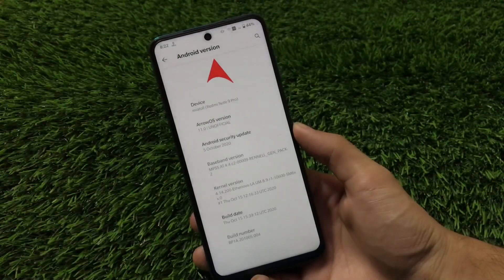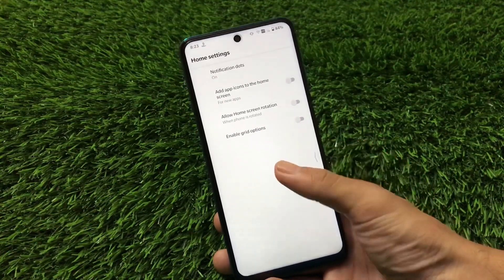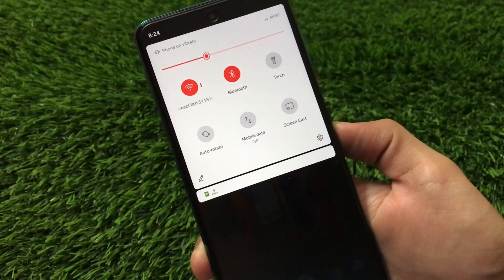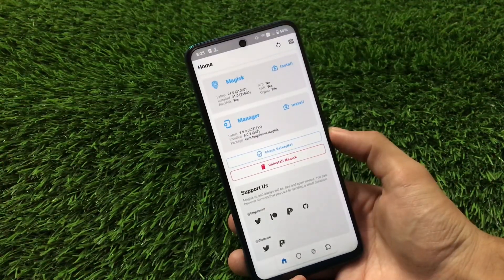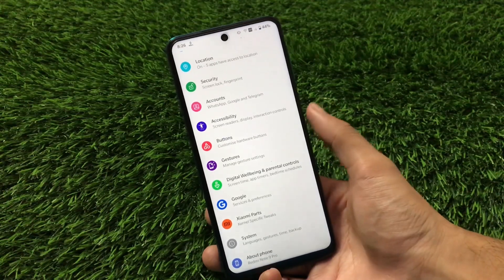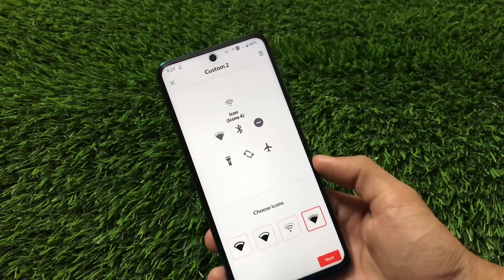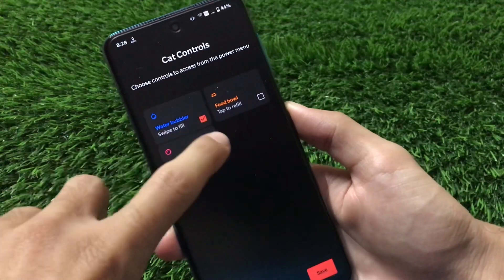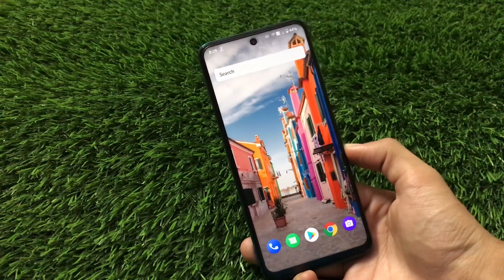Arrow OS - Android 11 is now Available to Download for many Devices | Download for your Device Now !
Hey guys, What's Up? Everything good I Hope. In this Video, I am gonna show you "Arrow OS - Android 11 is now Available to Download for many Devices | Download for your Device Now !" Make Sure to watch this video till the end to understand everything.